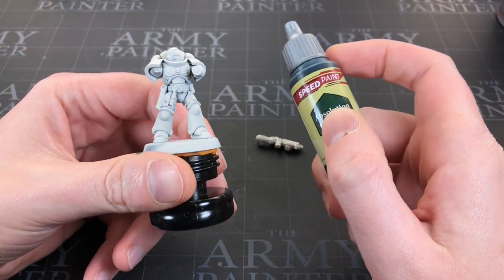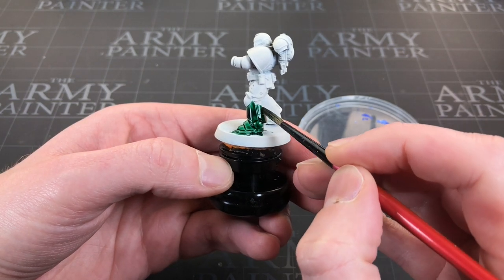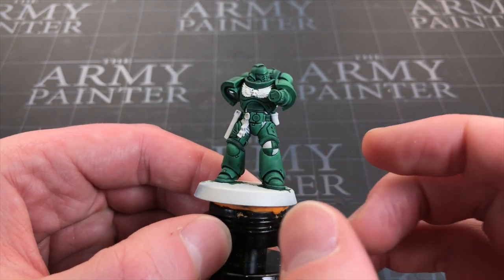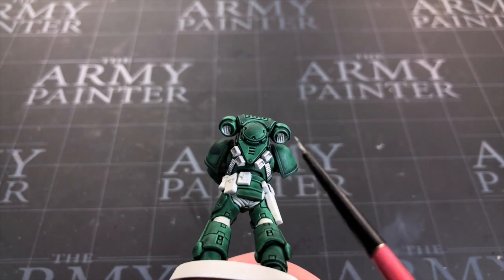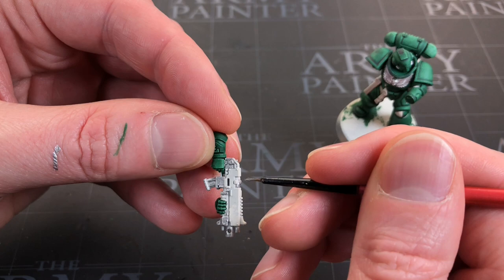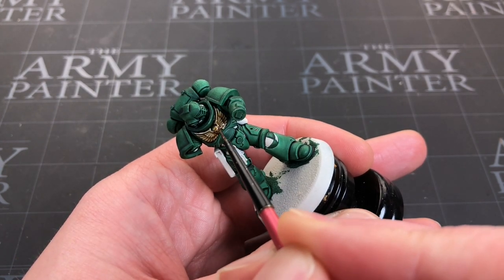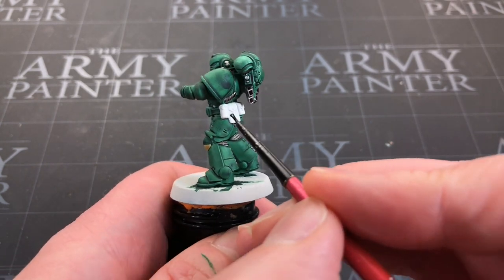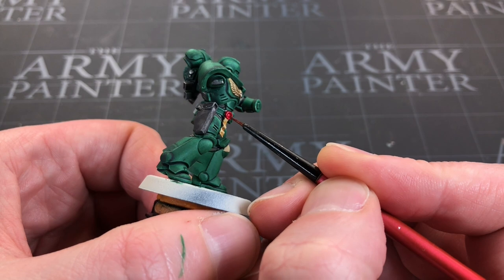Painting an entire miniature using The Army Painter's Speed Paints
Trying out  @The Army Painter 's new Speed Paint range and painting up a Dark Angel! Really loved how my Blood Angel came out so wanted to take their dark green for a spin.